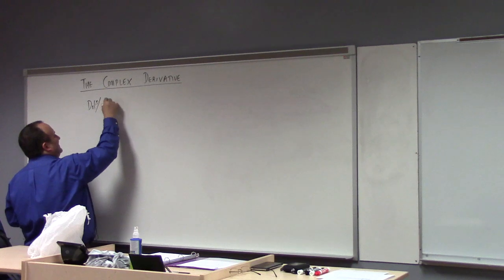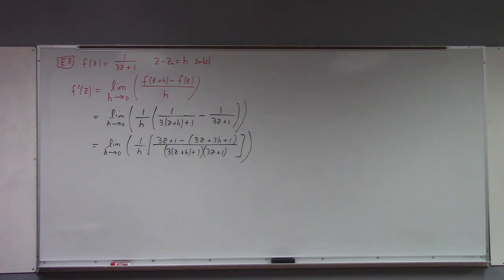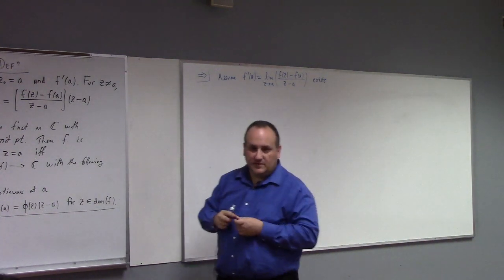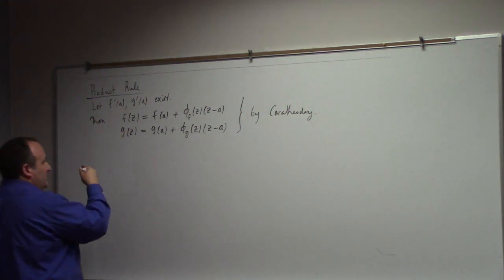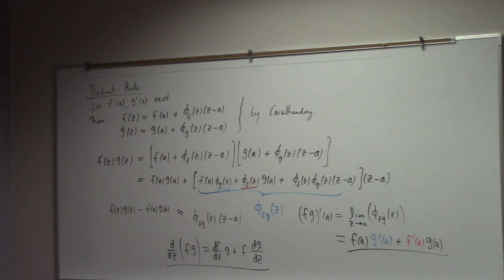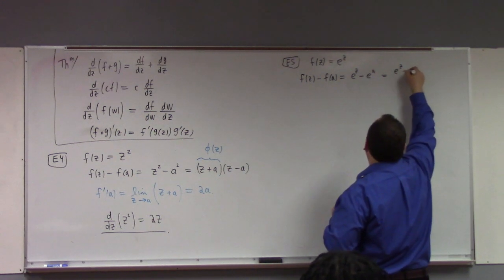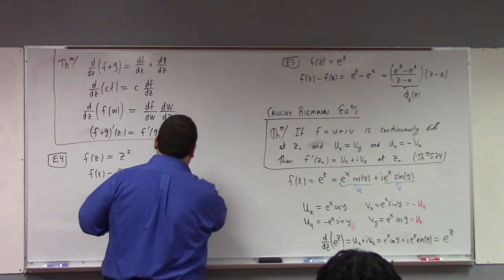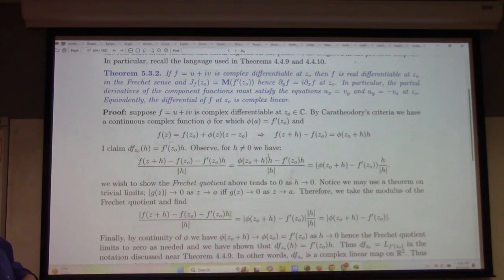Complex: complex diff. by diff. quotient, caratheodory, and Cauchy Riemann Eqns, 9-5-24 part 1